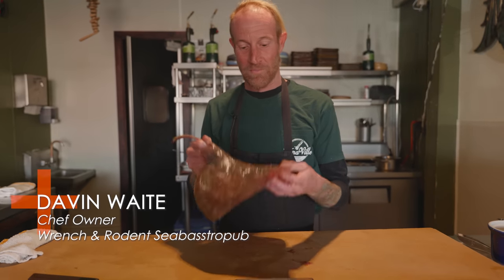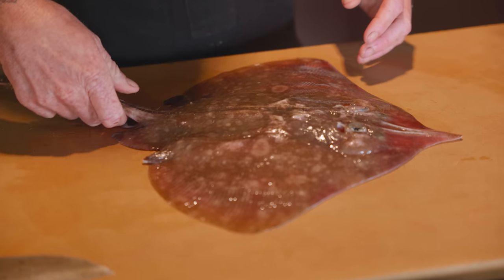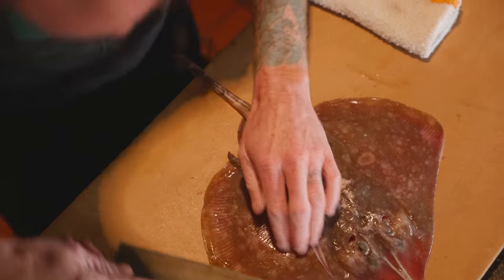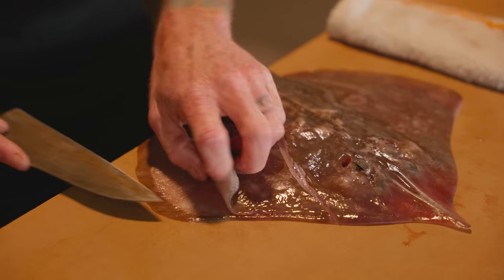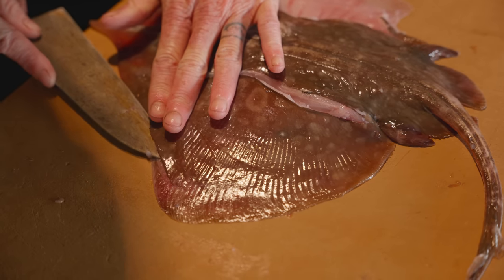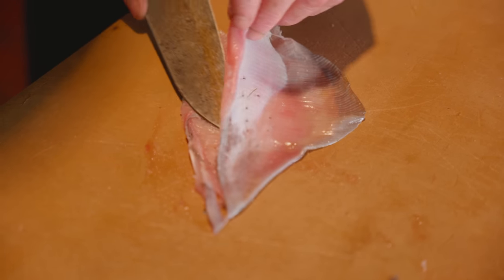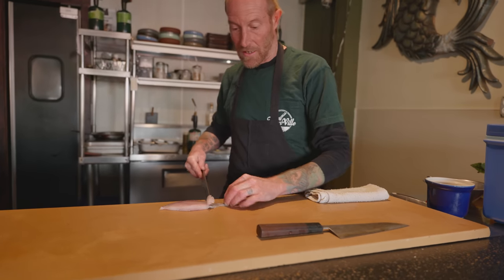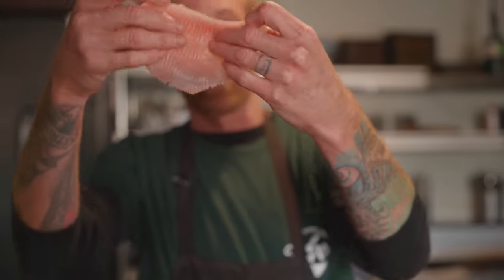How to Fillet a Skate | by chef Davin Waite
Davin Waite, chef and owner of seafood restaurants Wrench & Rodent and Shootz in San Diego County, is showing us how to break down and fillet a skate.